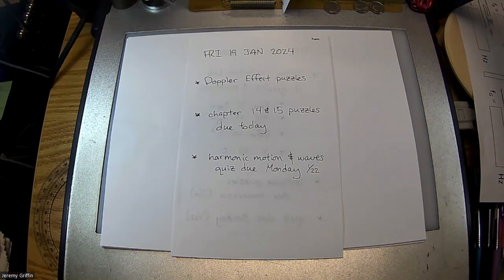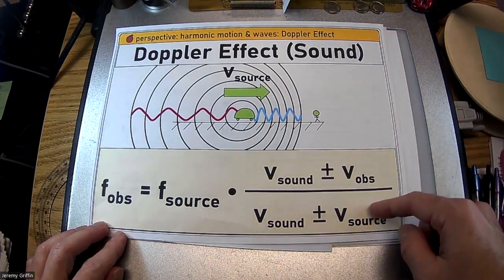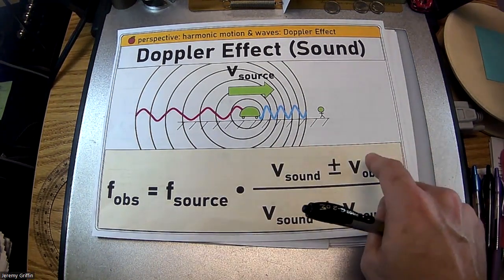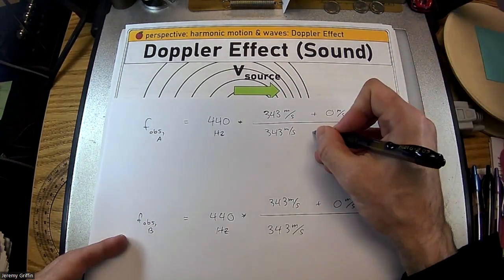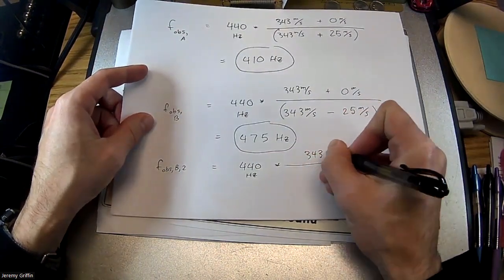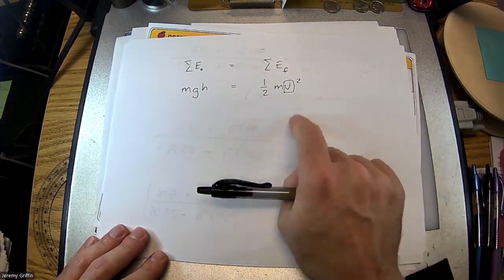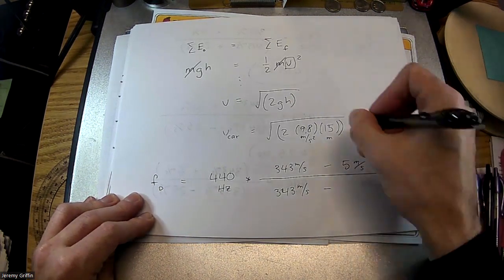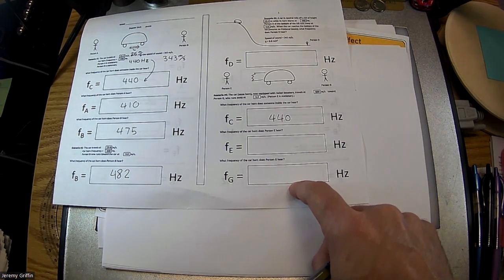2024 0119 Physics Honors Day 97 - Doppler Puzzles